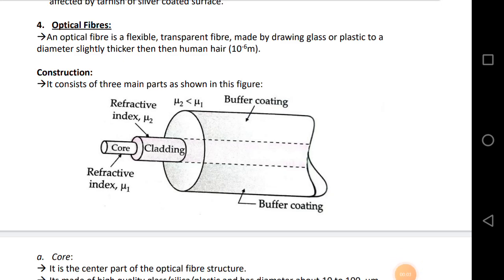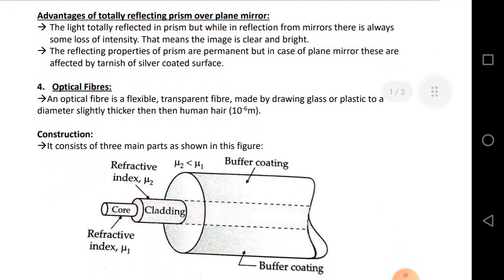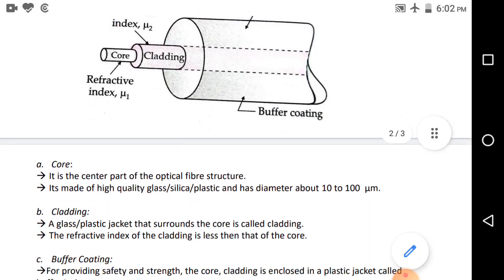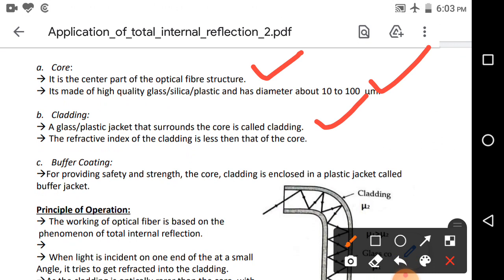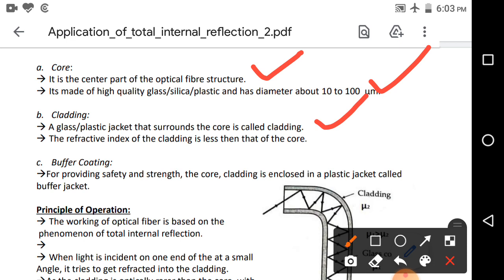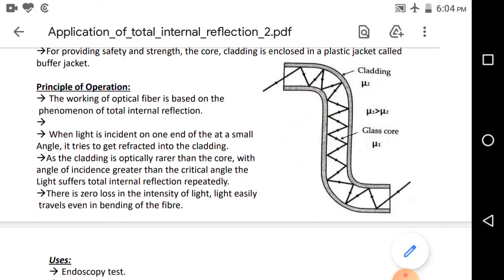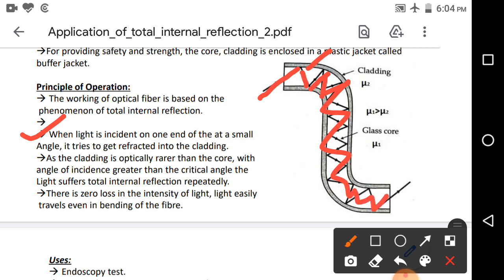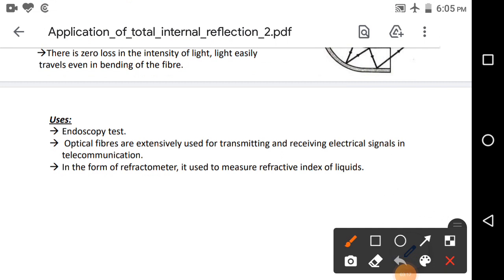Optical Fibres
Total Internal reflection
ray optics
cbse class xii
cutm